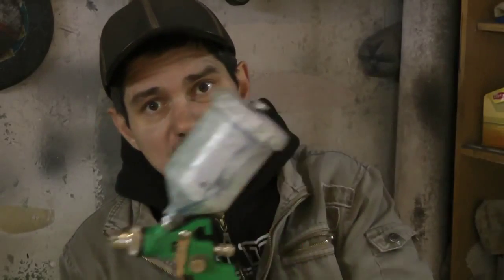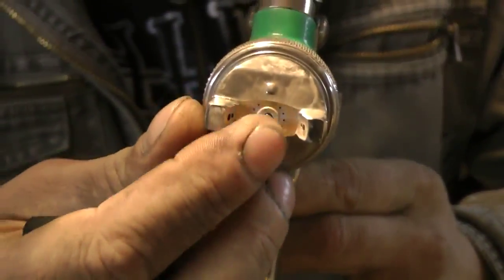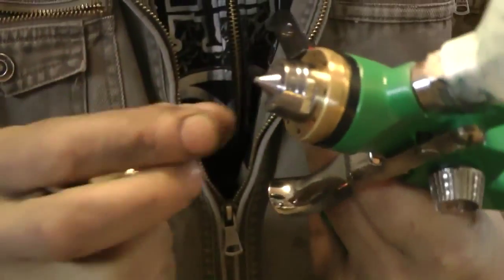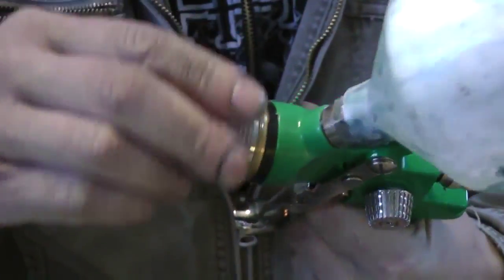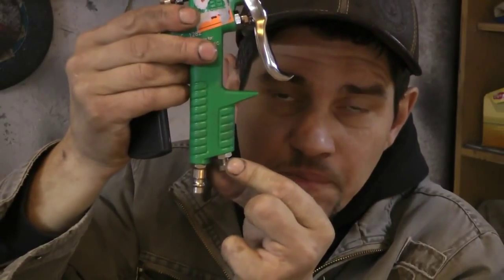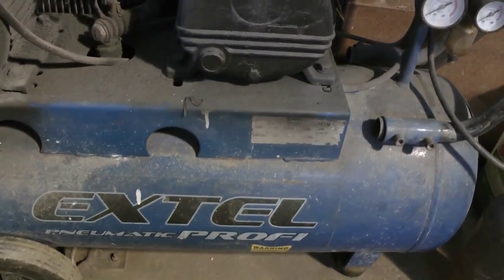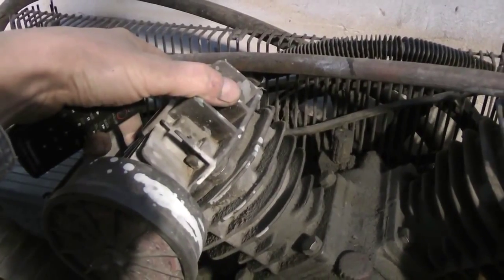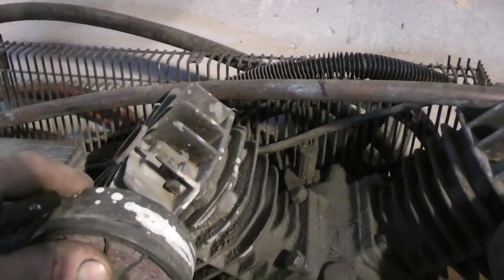#2 What does a novice car painter need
In this video we will discuss the basic tools you need to be able to start your auto refinishing jobs as well as answer most frequent questions in that respect. We’ll also touch upon the types of defects you may encounter. Hope it helps you invest your time, effort and money wisely.